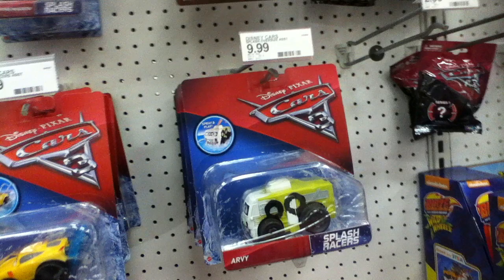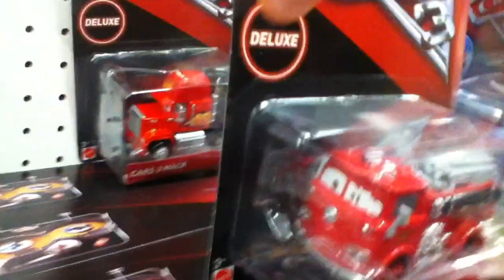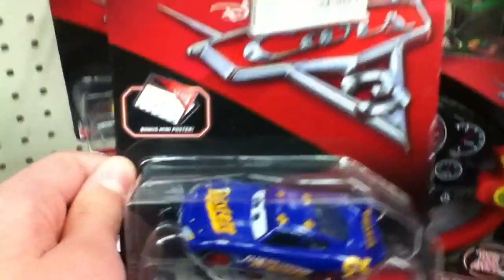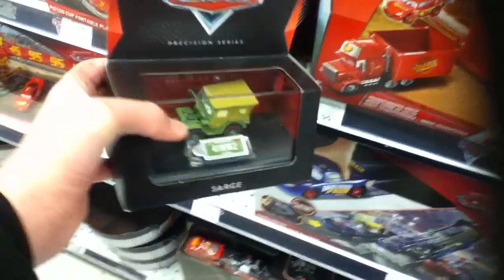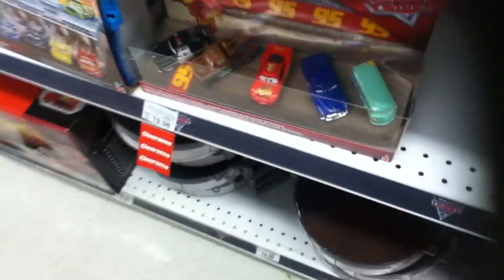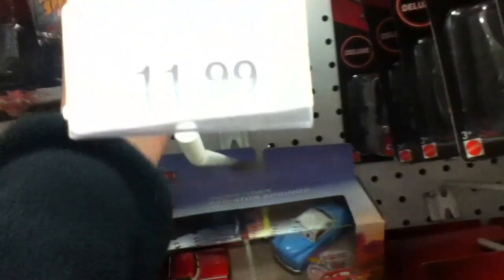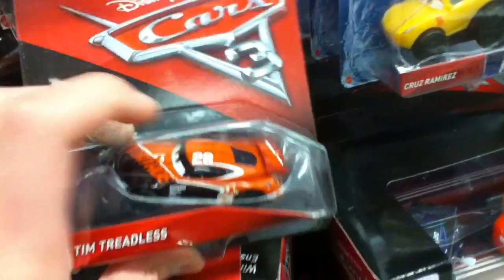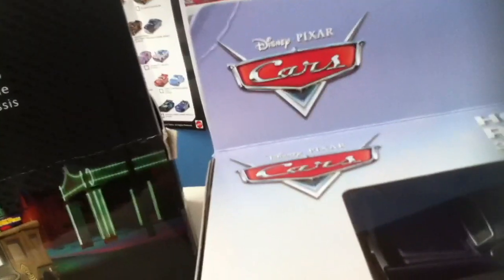The In-store Hunt for 2018 Cars-#6-The Great Launcher Disaster